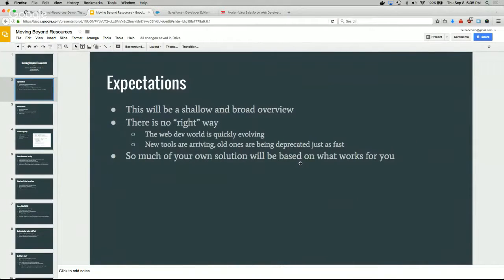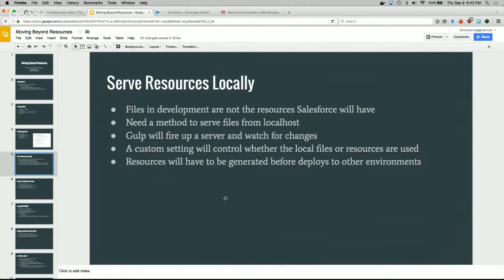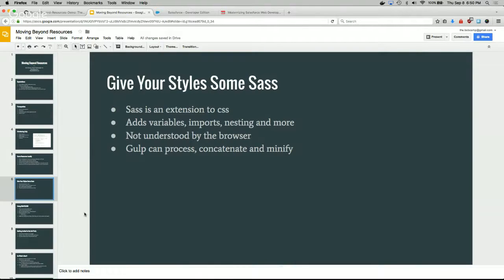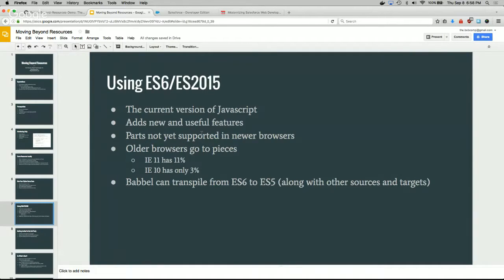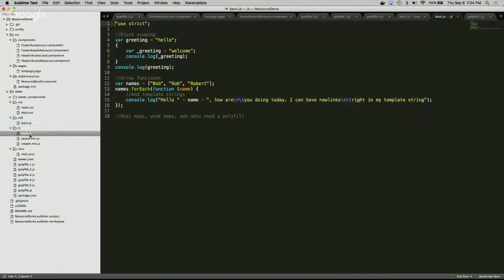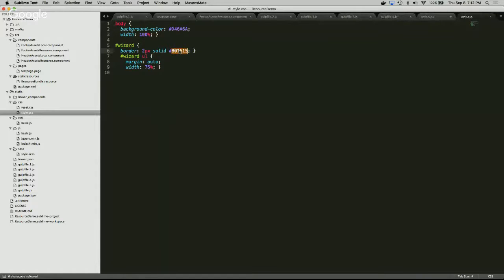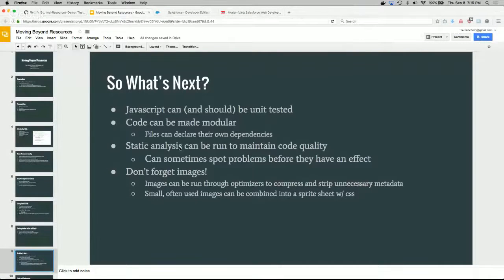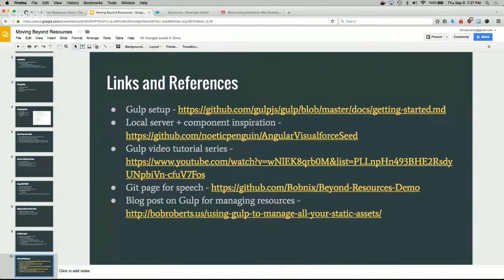Modernizing Salesforce Web Development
An introduction to modern tools and techniques to simplify and enhance web development in Salesforce from Bob Roberts (@TenOperations), Senior Developer at Trifecta Technologies.